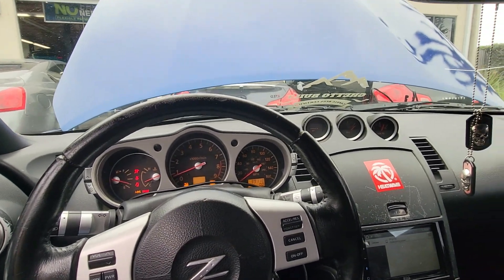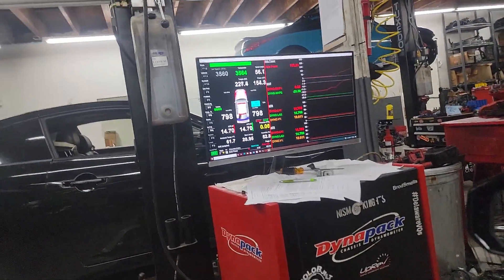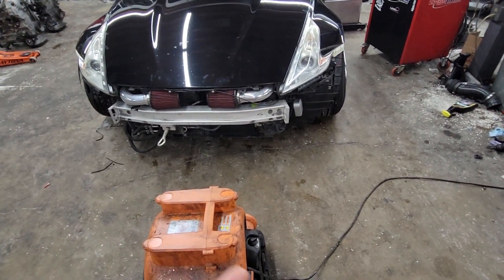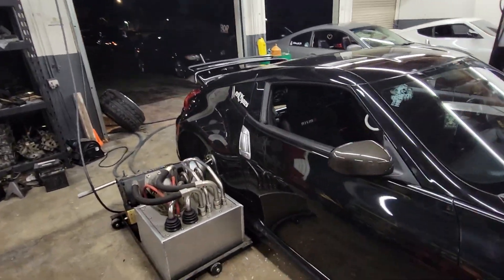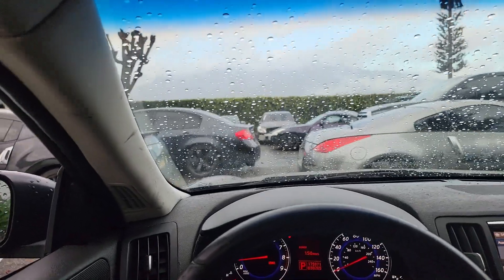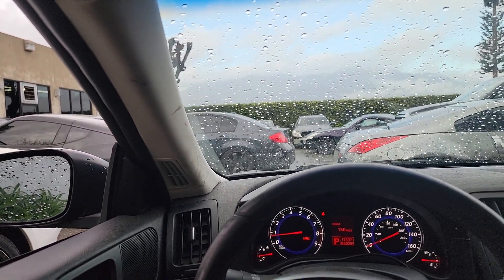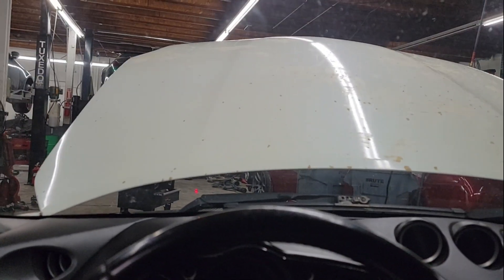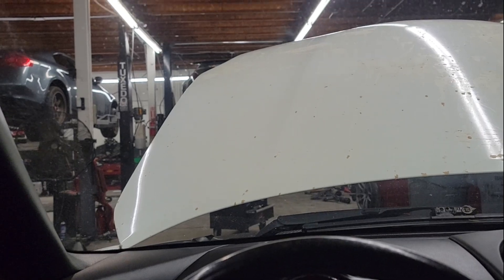350z HR rearmount more boost + 350z HR built motor N/A+ 2 other tuner tune delete